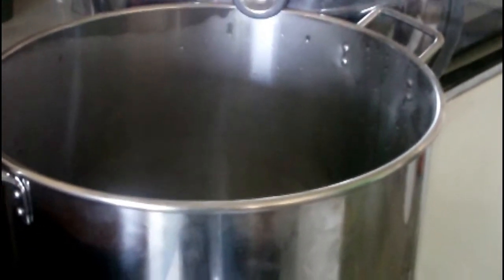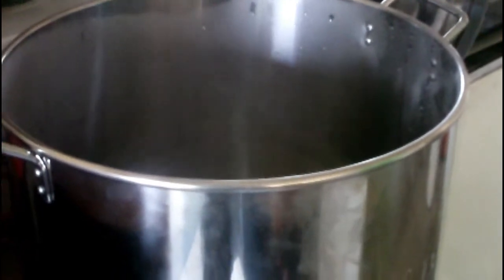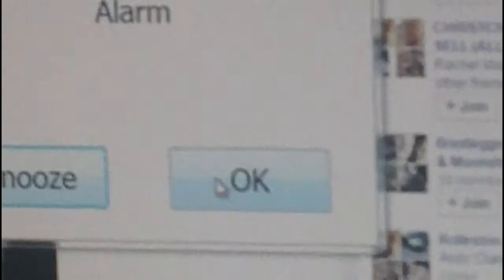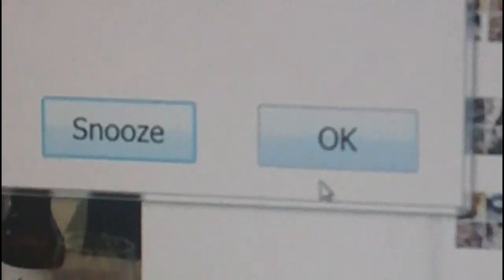My 1st ALLGRAIN....